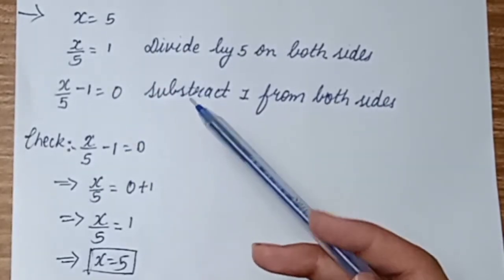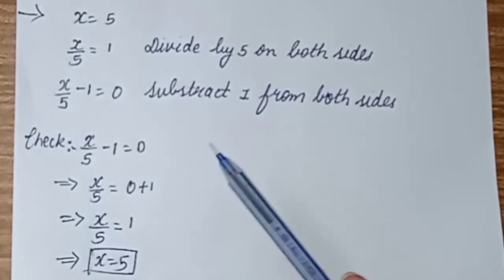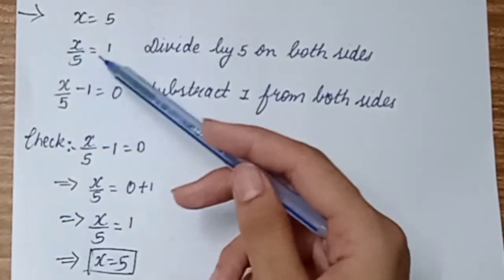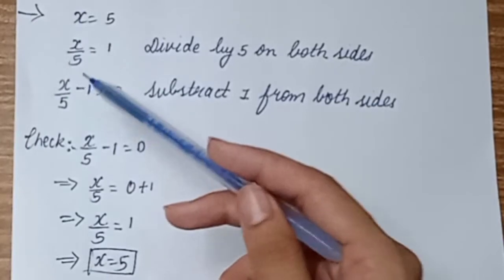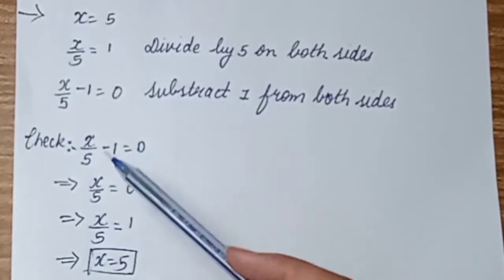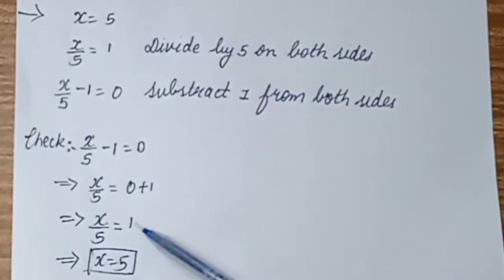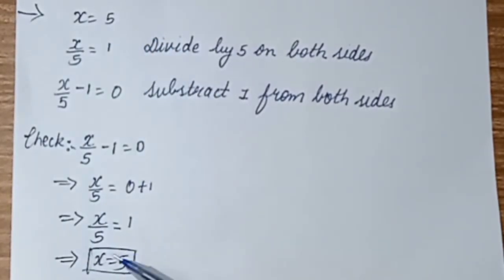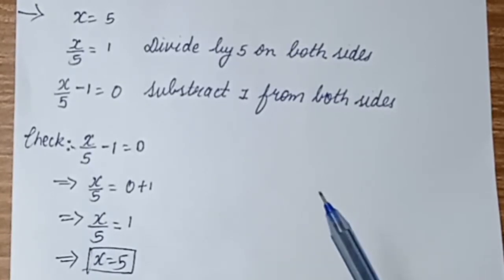Try these pg no 88 class 7 maths chapter 4 simple equations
Try these pg no 88 ||Integers||class 7|| maths|| ncert||chapter 4 simple equations